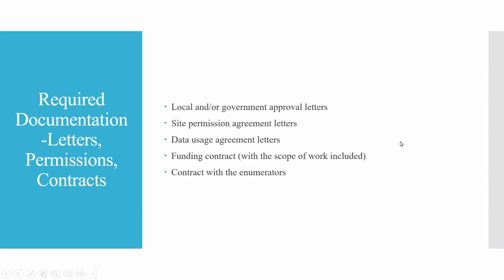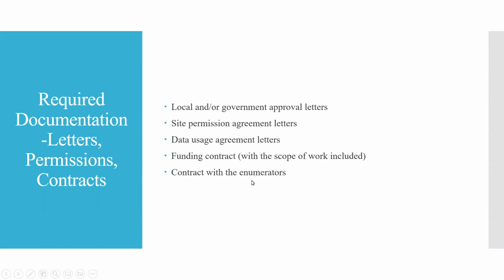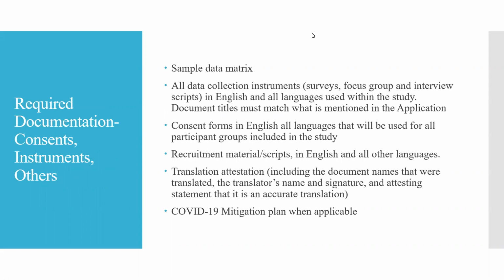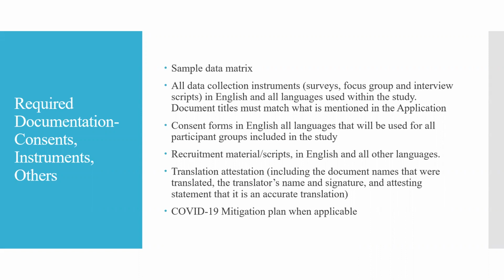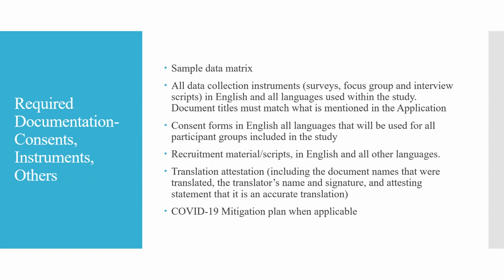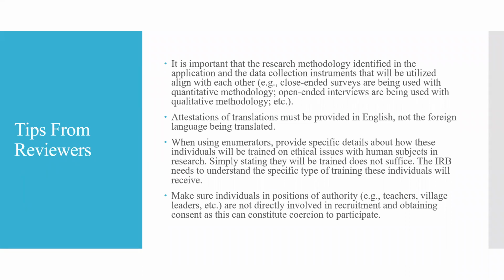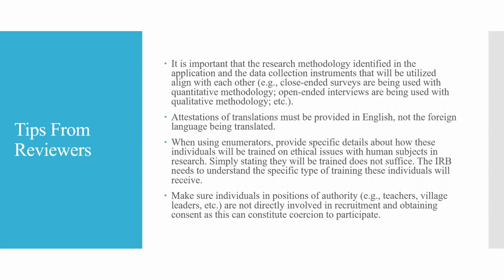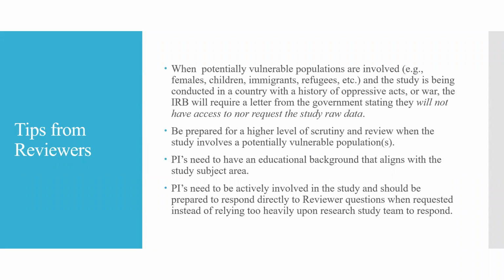International Research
This training is for those conducting research in a country outside of the US. Please let us know if you have any questions!